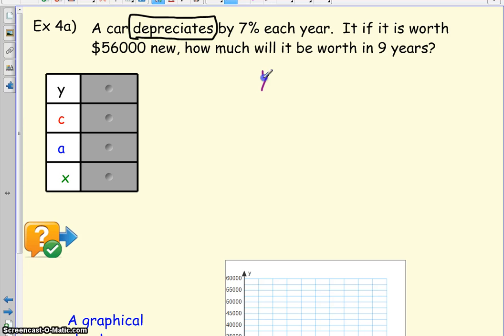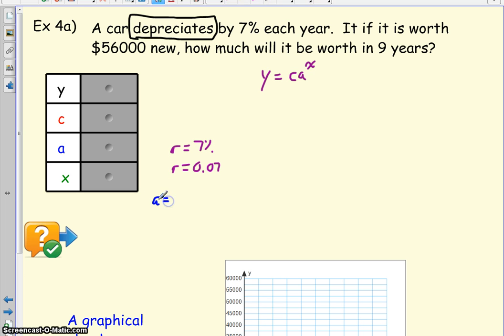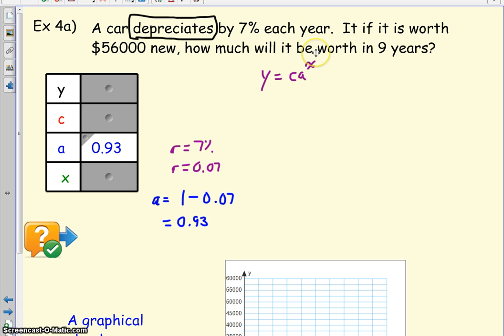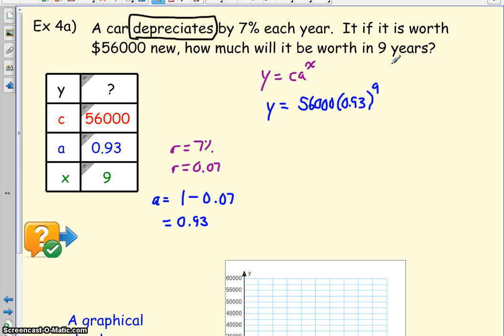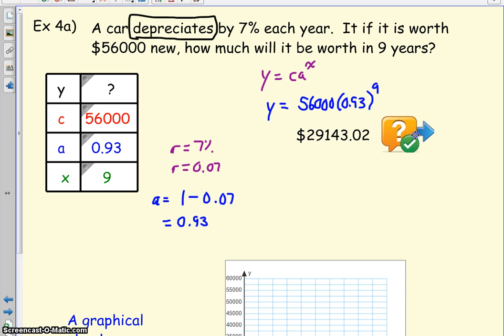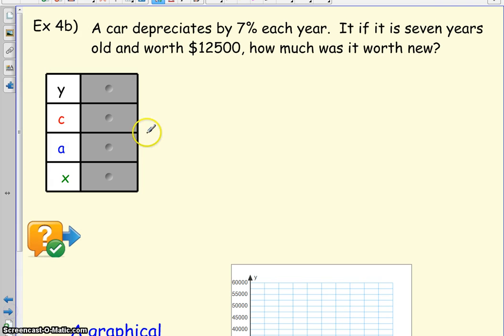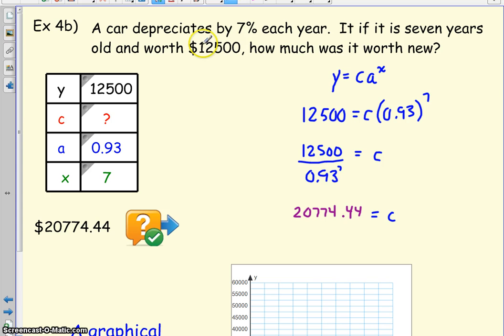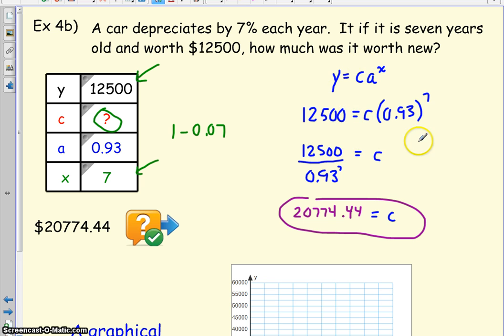3M - Lesson #27 - Applications of Exponential Functions (Part 2)